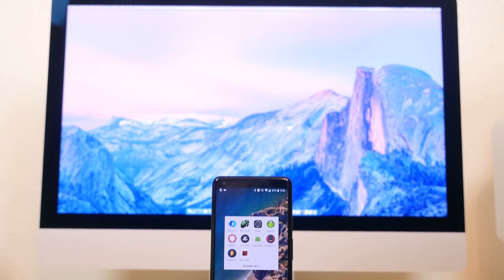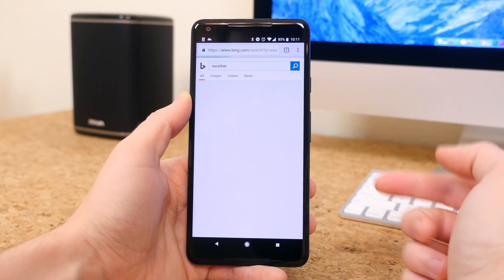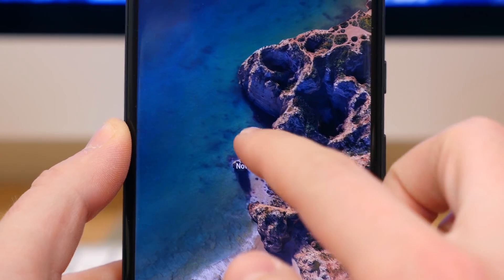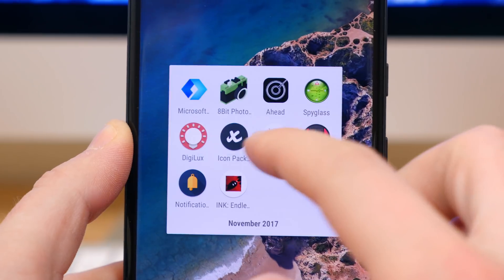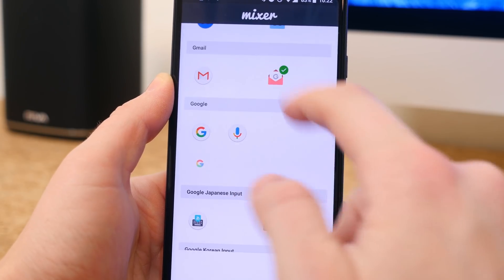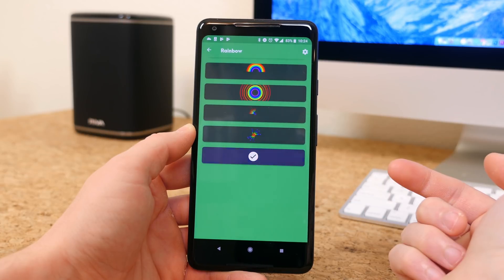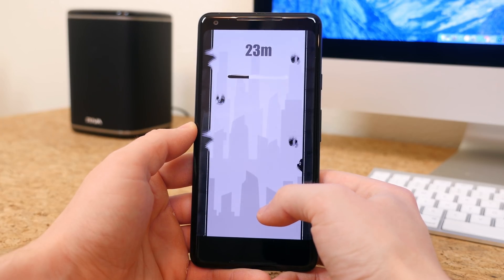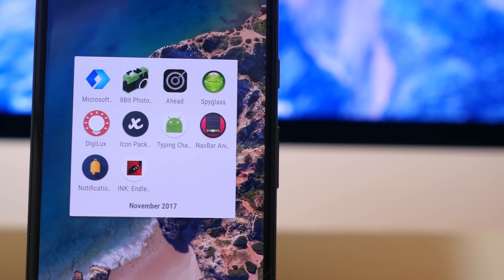Top 10 Android Apps of November 2017!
We've compiled a top 10 list of our favorite Android apps to hit the Play Store in November 2017. The apps highlighted in this video include Microsoft Launcher, 8Bit Photo Lab, Ahead!, Spyglass, DigiLux, Icon Pack Mixer, Typing Challenge, NavBar Animations, Notification History Log, INK: Endless Ascends. Which app is your favorite?